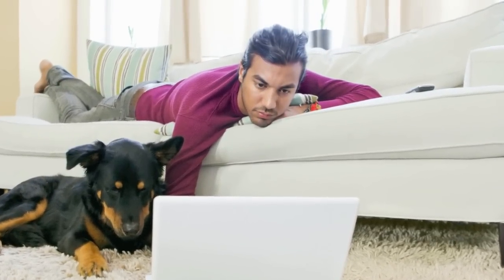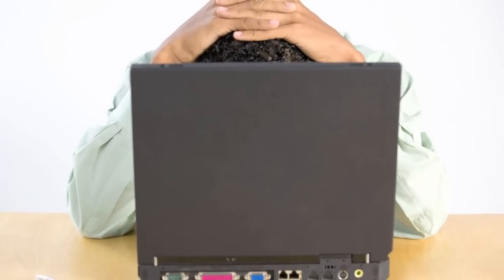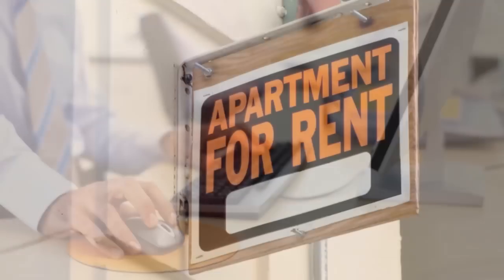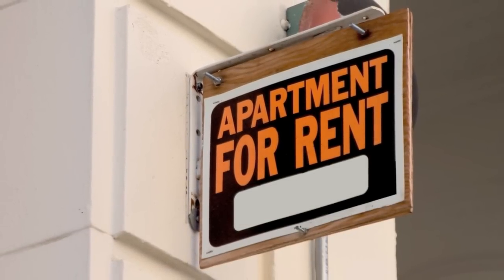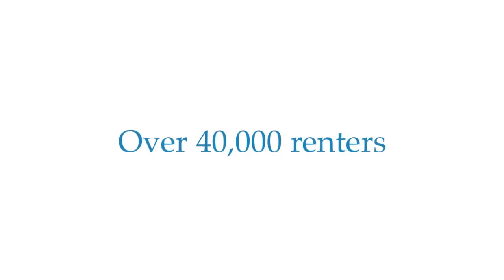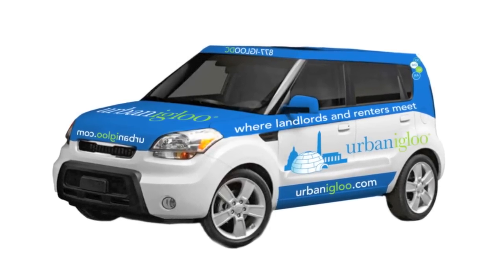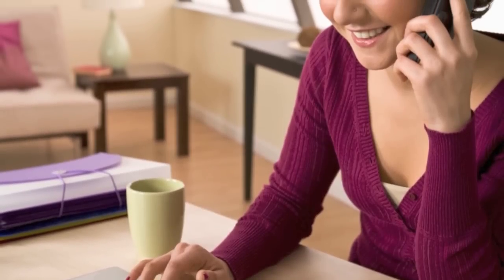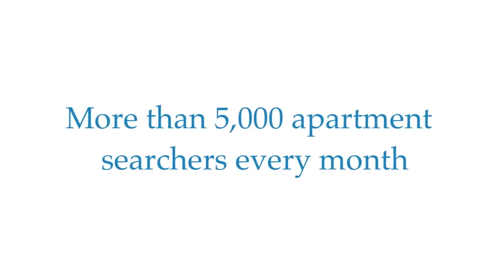Urban Igloo Overview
Learn about DC's free apartment finder. Every year, Urban Igloo connects over 40,000 renters with condo, townhome, and multi-unit landlords in and around Washington DC. to learn more.